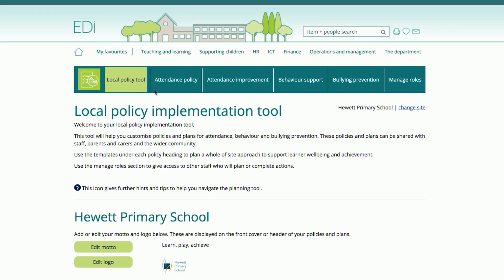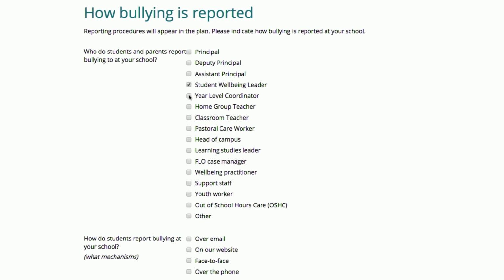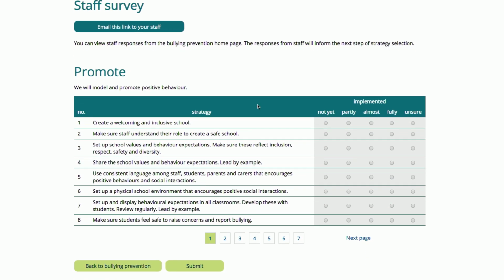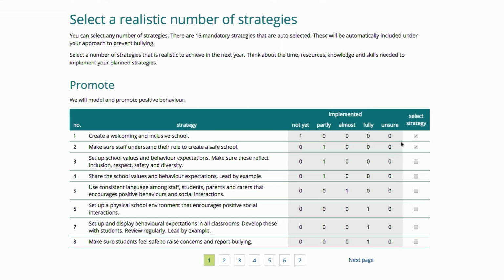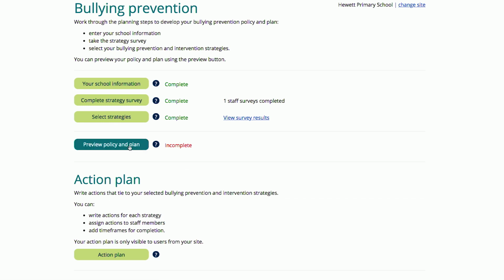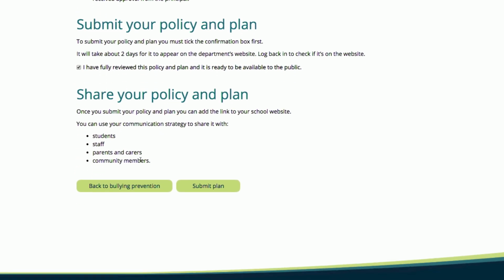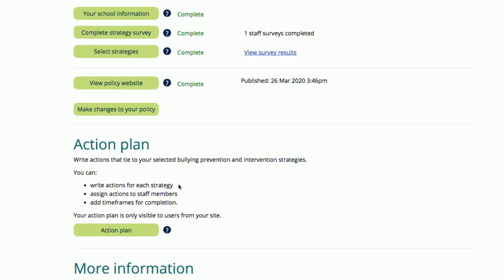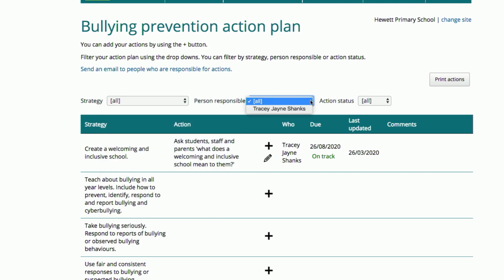05 Create your bullying prevention policy and plan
5 - Create your bullying prevention policy and plan - Local policy implementation tool tutorial
See how to create your schools bullying prevention policy and plan. See how to preview your policy and plan and release it to the public. This video shows you how to create and monitor actions to implement your bullying prevention policy and plan.